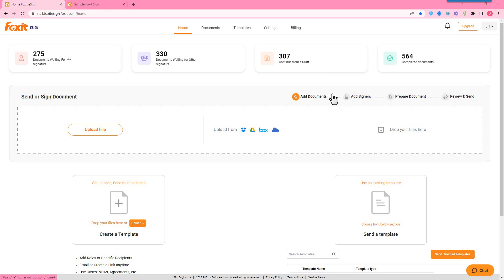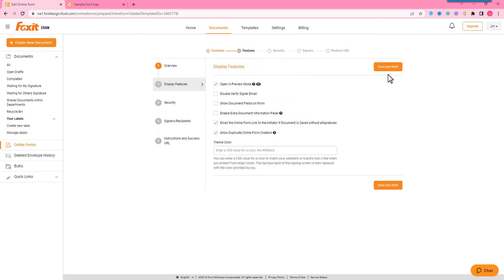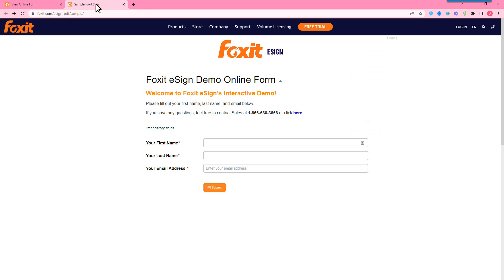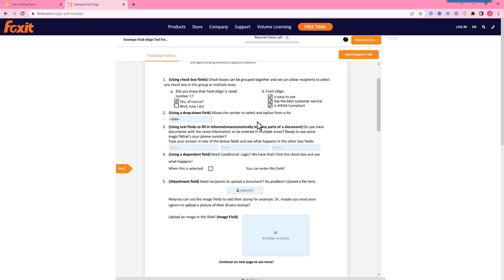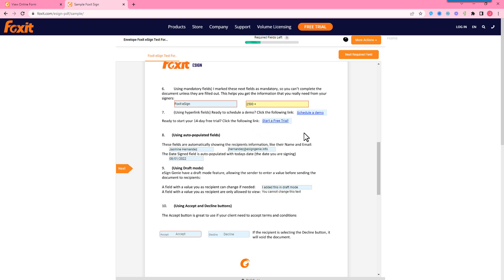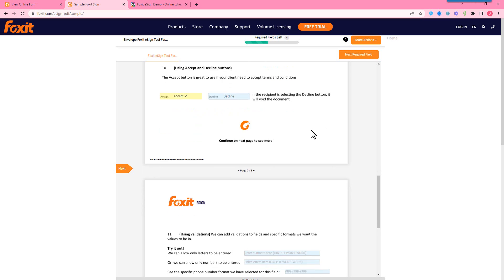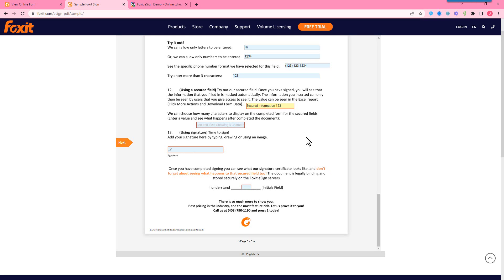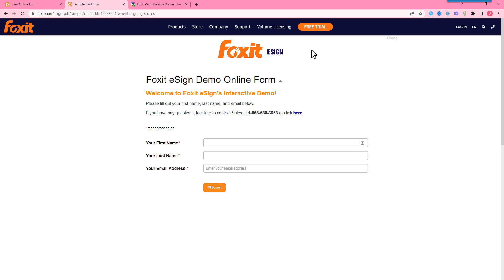Online Form Demo | DocuSign Alternative | Foxit eSign | eSignature Services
Do more with online forms thanks to the power eSignature services provided by Foxit eSign. Check out this quick online form demo video to see how effectively this DocuSign alternative can help you quickly collect signatures and signups directly through your website or app. In the online form demo, you will see an interactive form with a legally binding signature built with Foxit eSign. Then that form will be quickly added to an iFrame and embedded into a webpage.

Foxit eSign is a legally binding e-sign service to prepare and gather important signed documents. It provides a complete eSign solution - upload your document, create your template, add recipients, and send. Foxit eSign automates workflow, providing a seamless process to allow the user to send, sign, track, and manage signature processes using a browser. After completion, you have a tamper-proof archived of a legally signed document. Whether on the web or mobile, generating agreements and sending them out for e-sign is quick and easy.